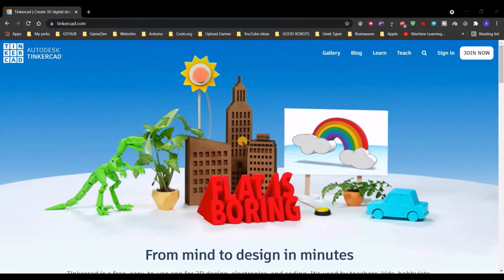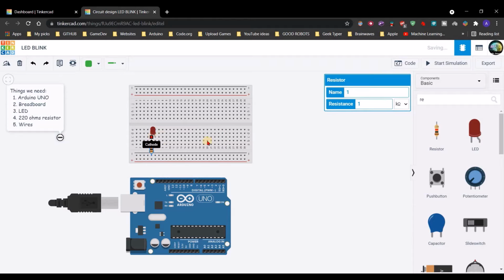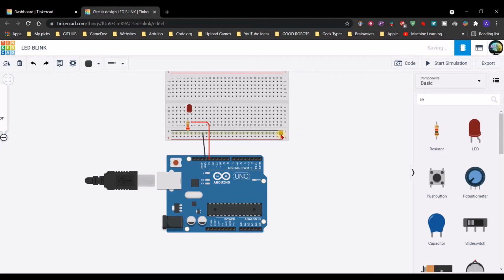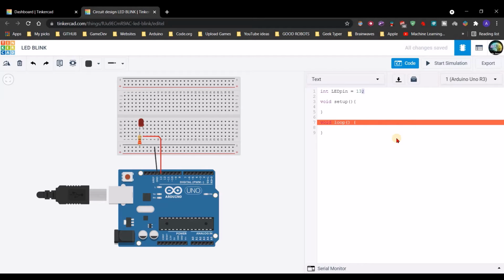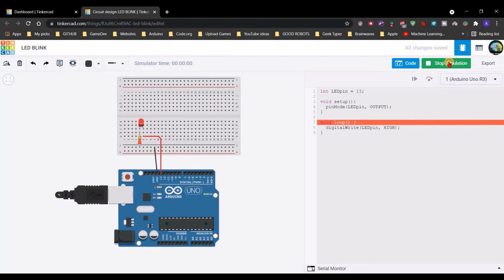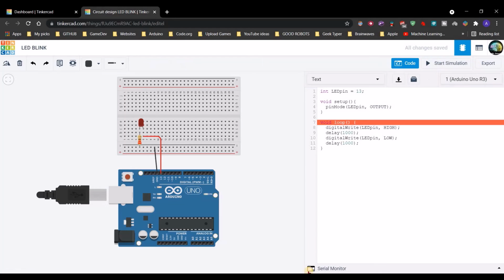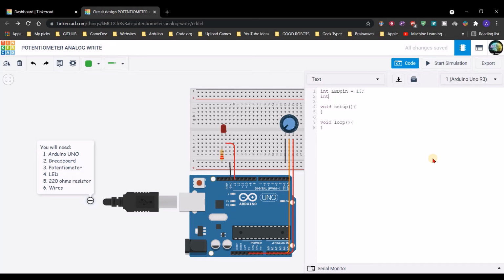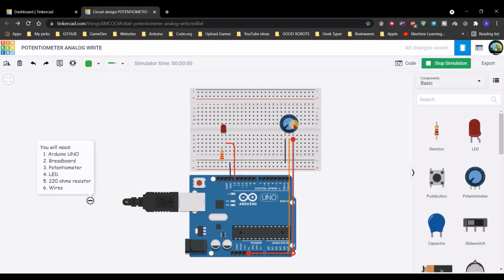Arduino Basics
Today we will be starting our Arduino tutorial series. In this series, we will work towards learning how to use Arduino and make many different things.
In this video we’ll walk you through:
- Two main types of Arduino outputs
- LED's with Arduino

Our channel is about programming. We cover lots of cool stuff such as python, scratch, and arduino

Space shooter game in scrath

Ask anything in the comments section!